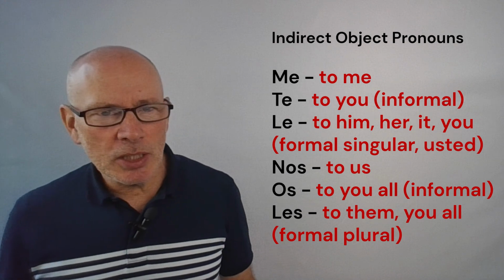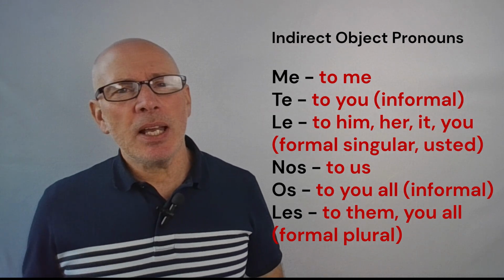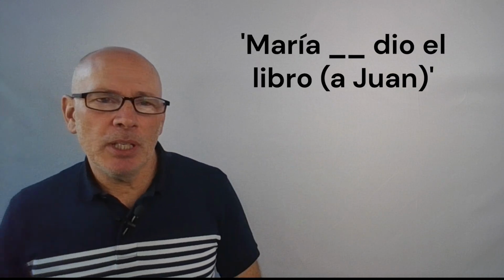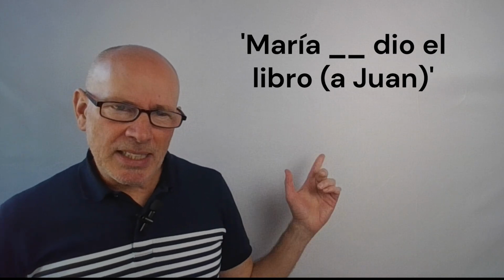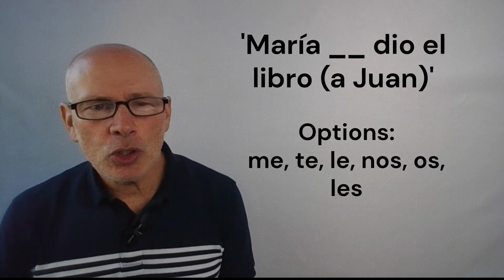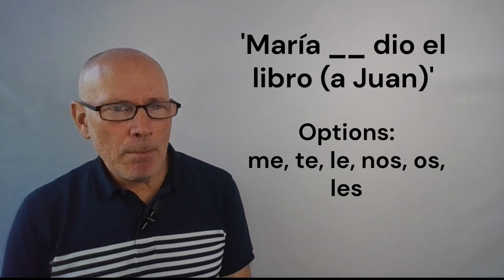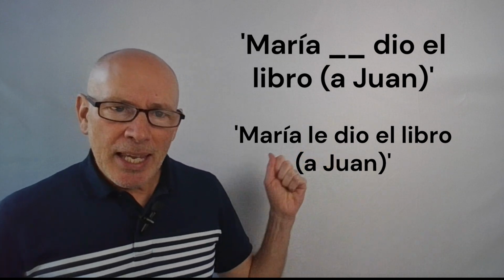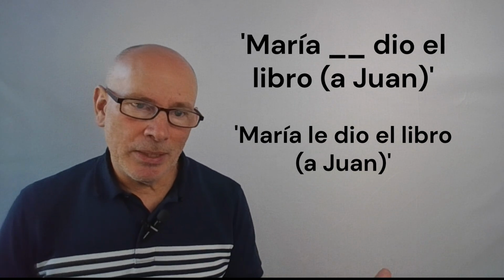Indirect Object Pronouns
How to use Indirect Object Pronouns in Spanish